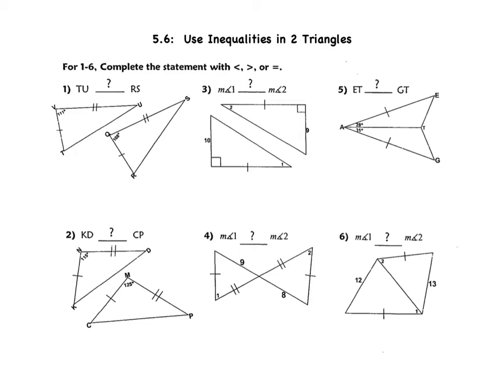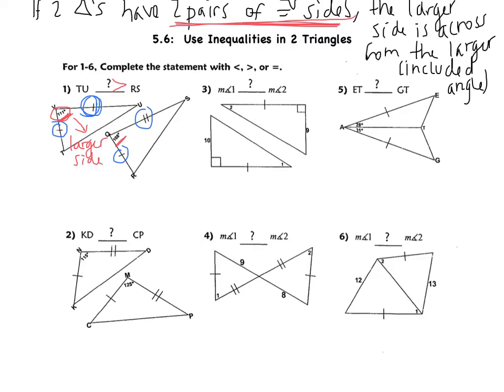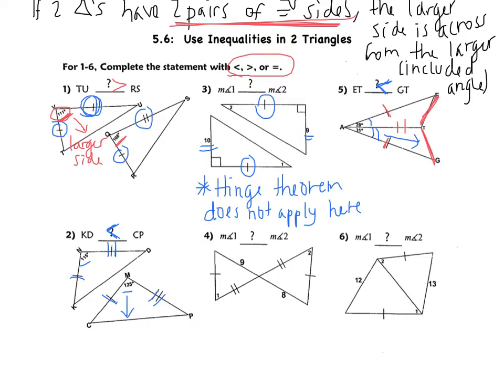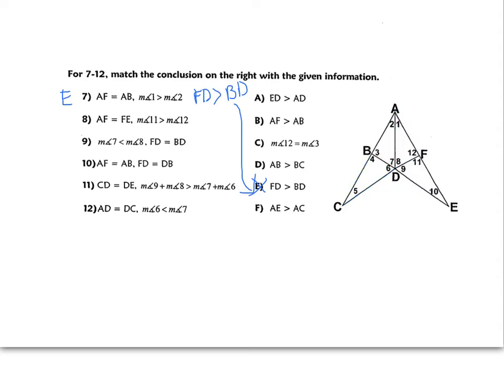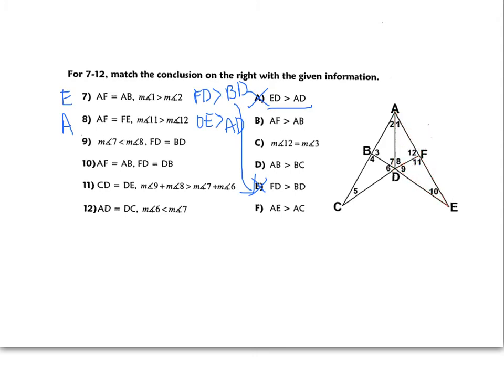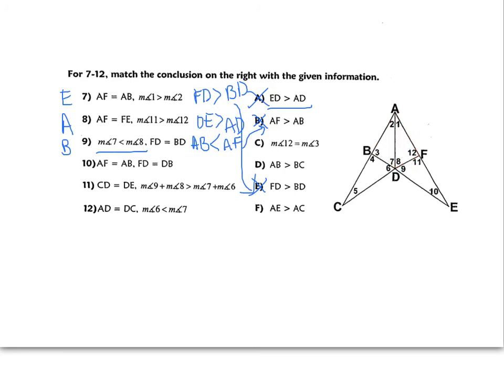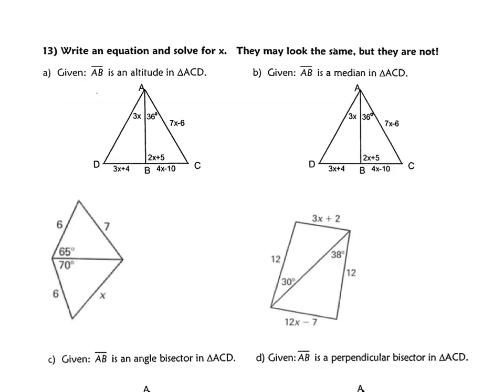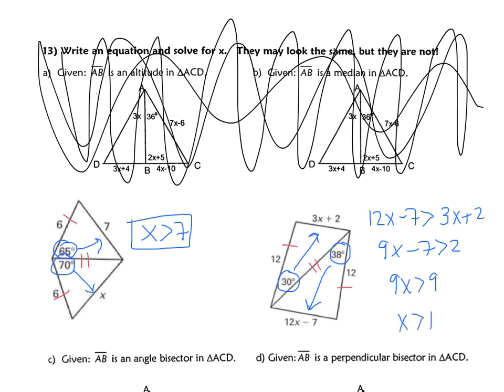5.6: Inequalities in 2 Triangles and Indirect Proof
Hinge Theorem